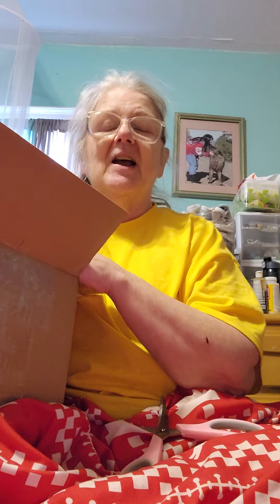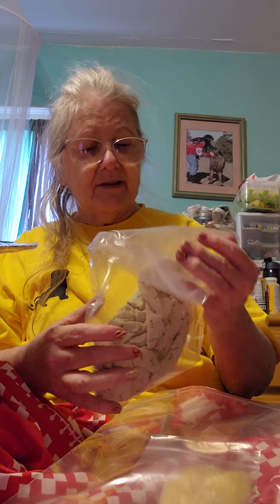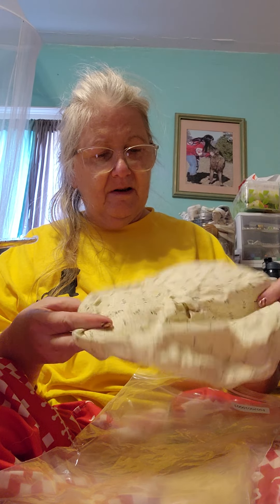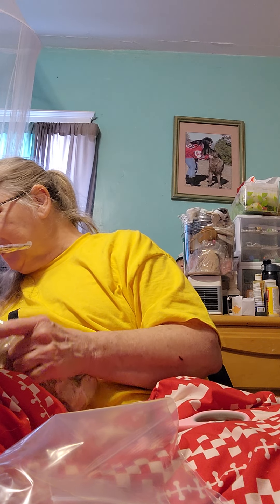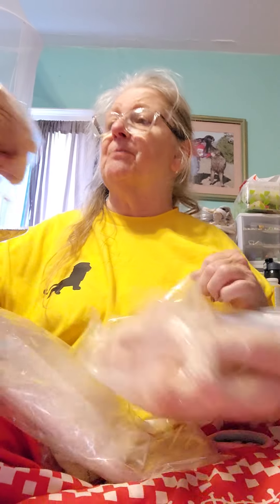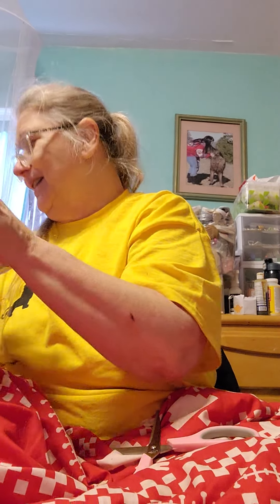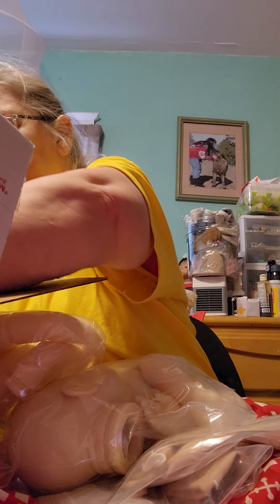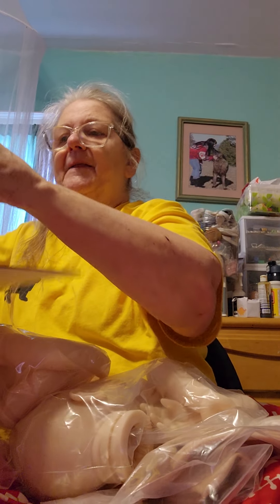My Reborn shipment opening. Shipment from Bountiful Baby and Irresistables